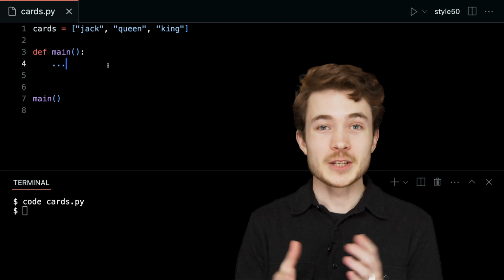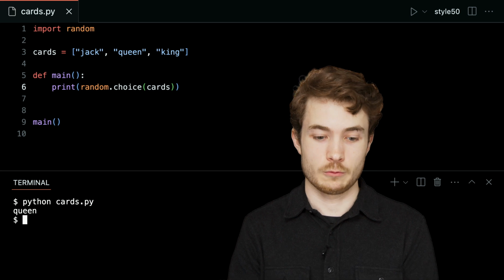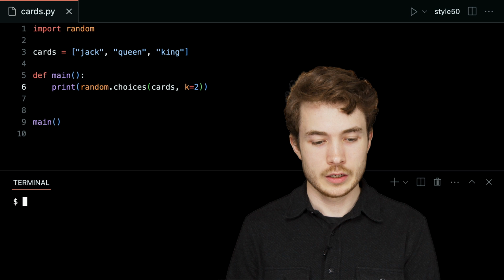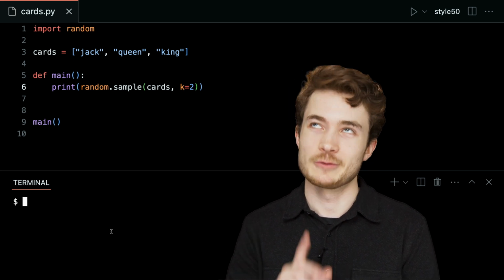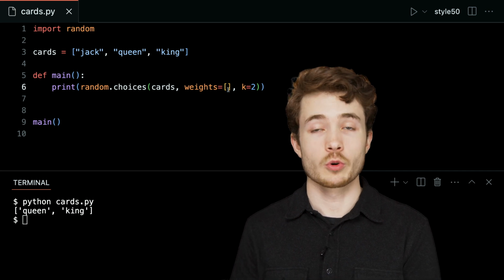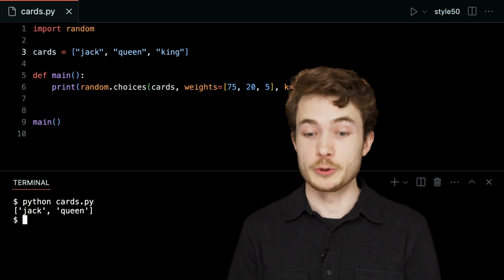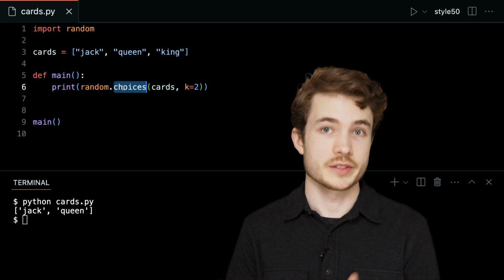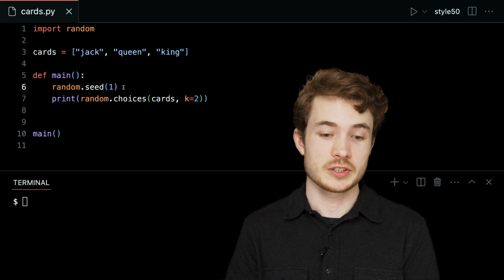random - CS50P Shorts